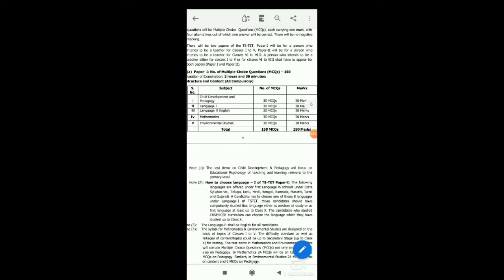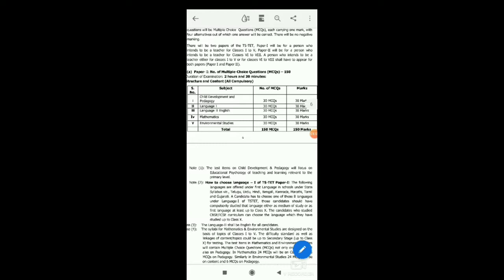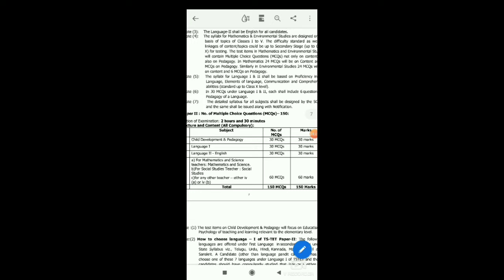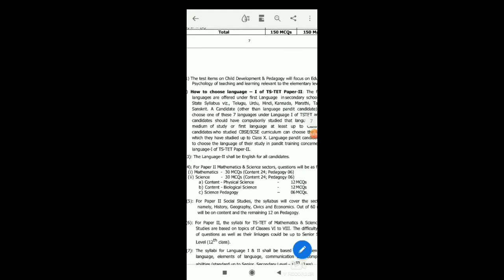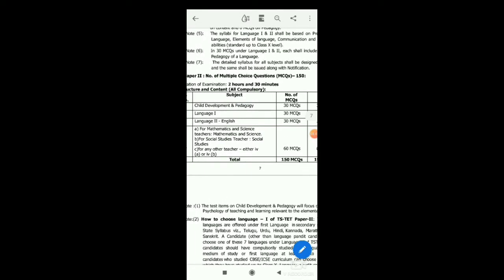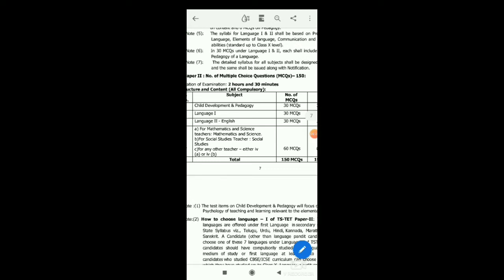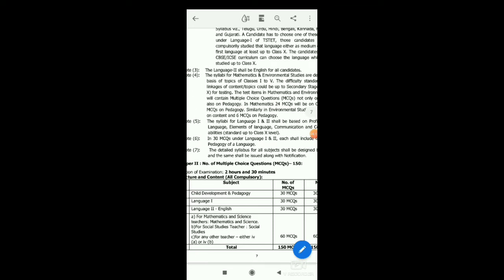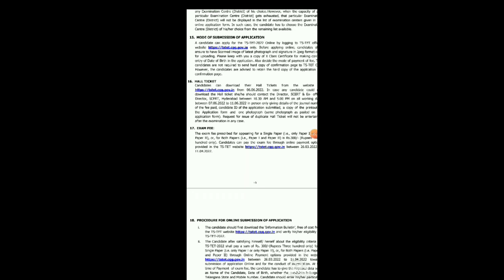TSTET 2022 Notification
Detail explanation of TS Tet notification
TsTet 2022
Tet is eligibility criteria for trt
if you qualify in the tet you will be eligible for trt examination
If you want to fullfill your dream of Govt job teacher
then this is golden opportunity for you.

Happy learning 😄